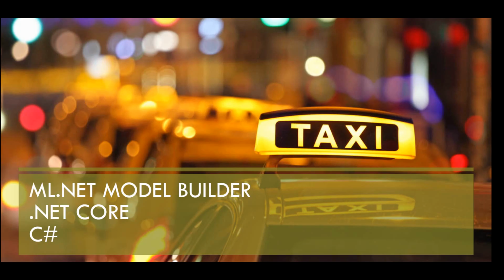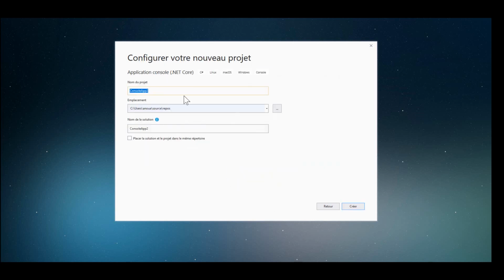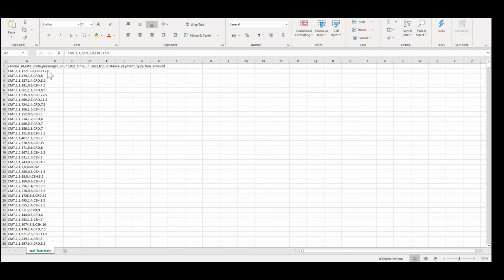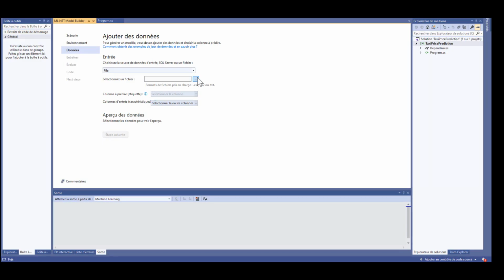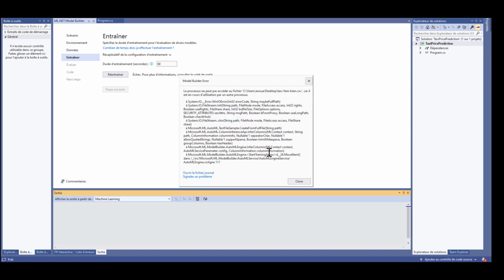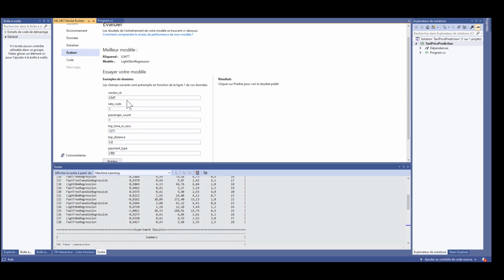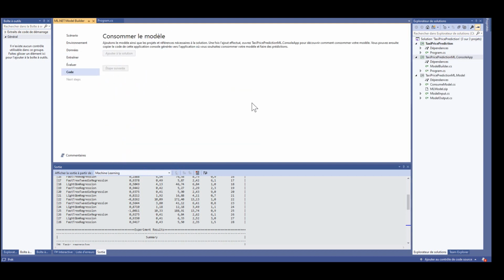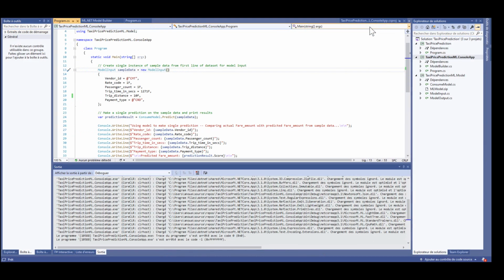Taxi price prediction with ML.NET Model Builder and ASP.NET Core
Learn how to use ML.NET Model Builder to build a regression model to predict prices. The .NET console app that you develop in this tutorial predicts taxi fares based on historical New York taxi fare data.